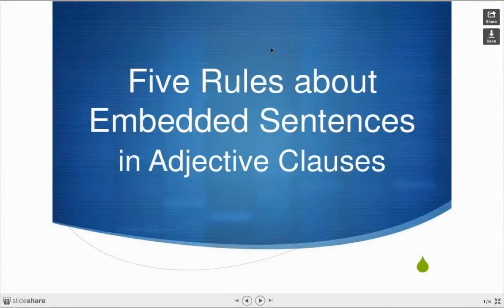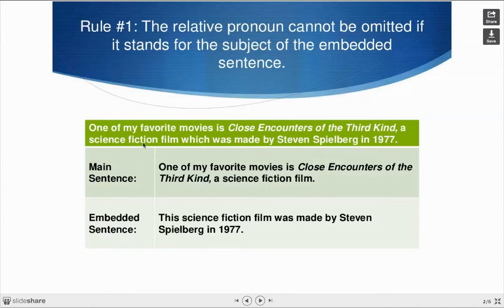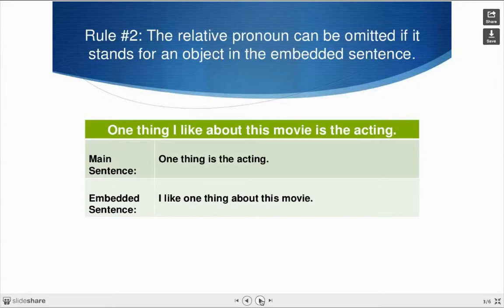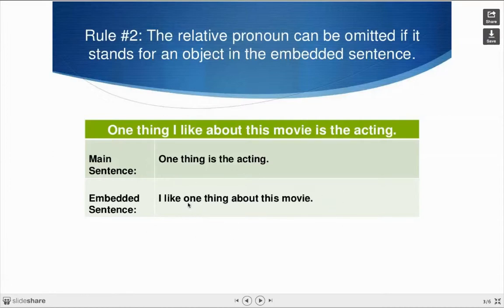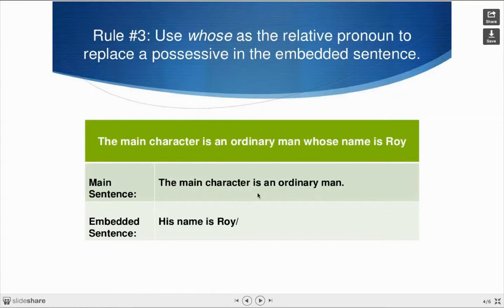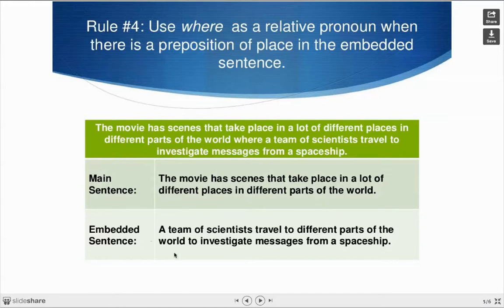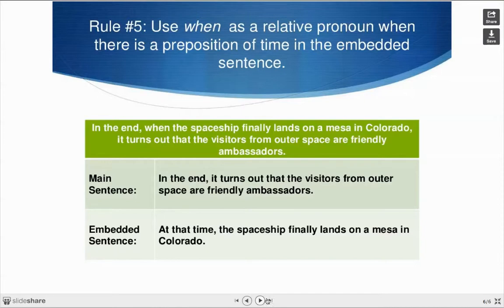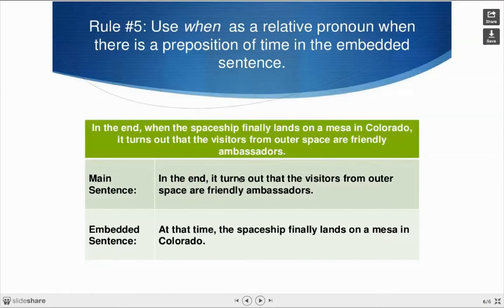Five Rules about Embedded Sentences in Adjective Clauses